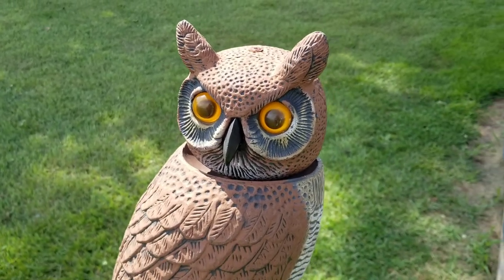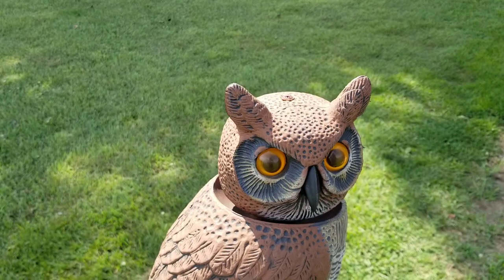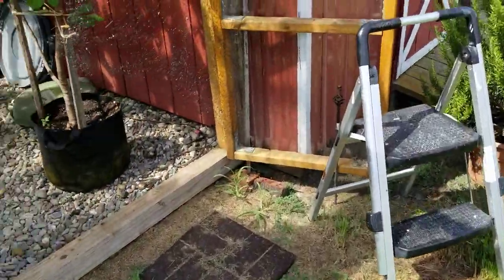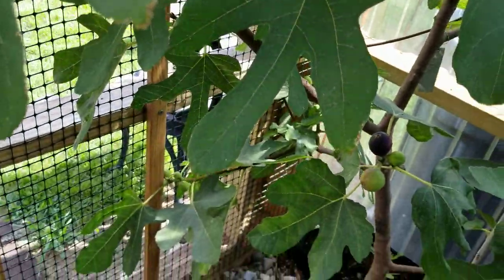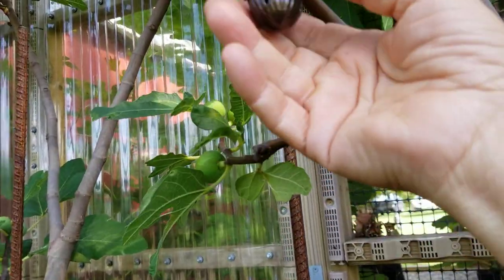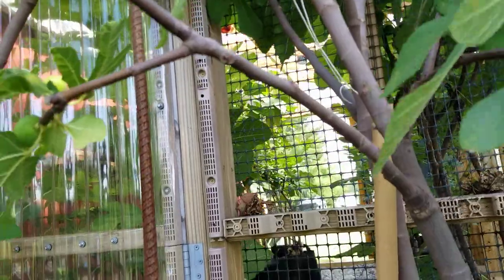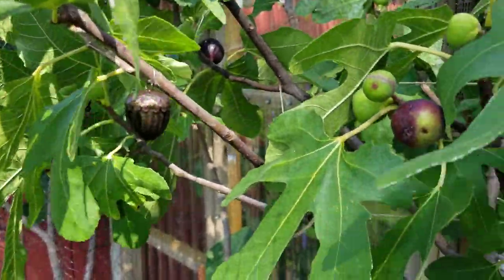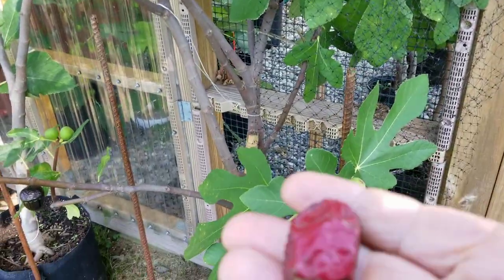FAKE FIGS! WHO WAS DUMBER THAN THE BIRDS? MY SECRET BAG OF TRICKS! 8/2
New Fig Talk And Old Stories!!! Another Trick of The Trade!